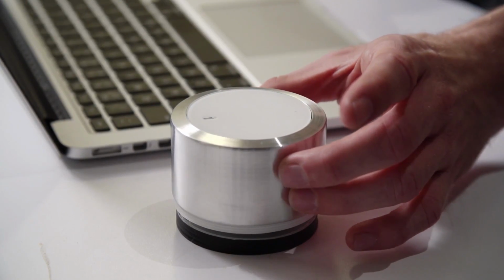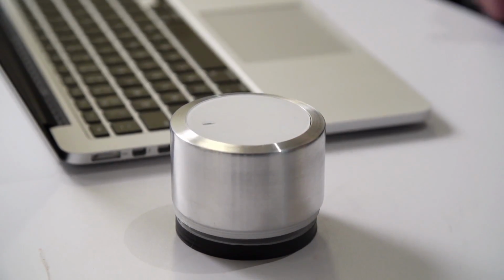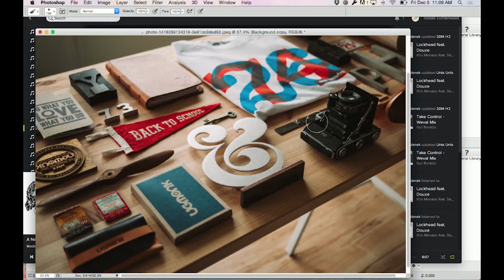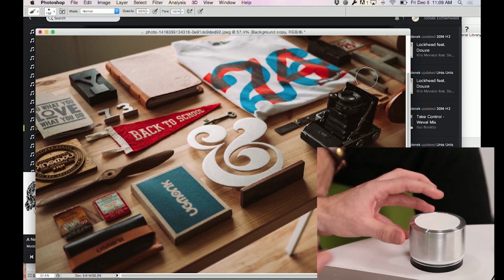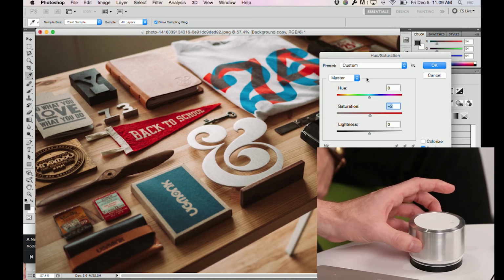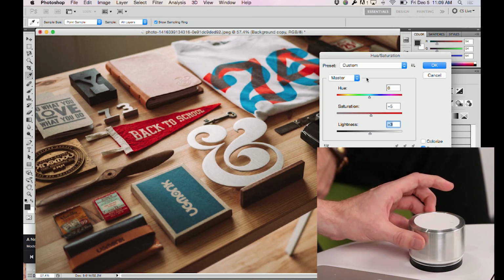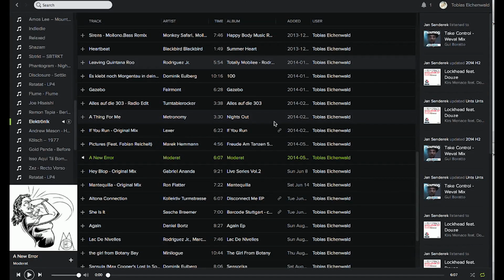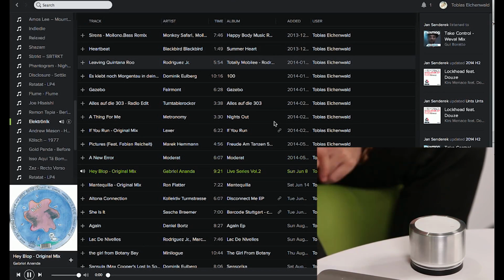Flow Wireless Controller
Josh Constine takes a look at the Flow, the wireless controller for professional apps.